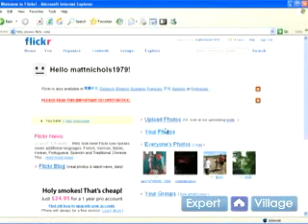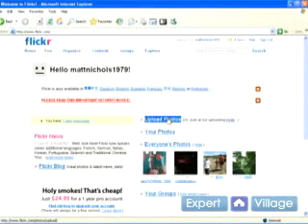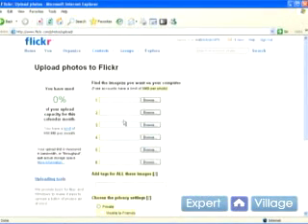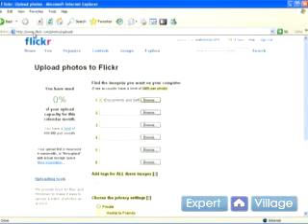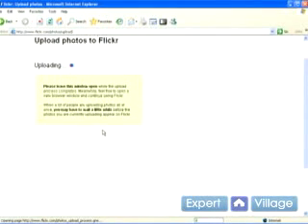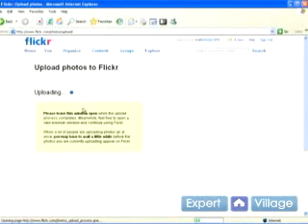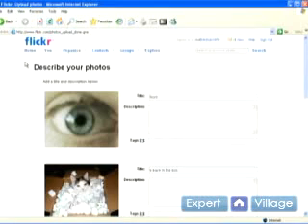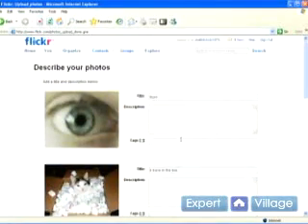Using Flickr to Share Photos : How to Upload Pictures to Flickr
Uploading pictures and photos to Flickr is easy with these tips, get expert advice on online photo and image sharing in this free video.